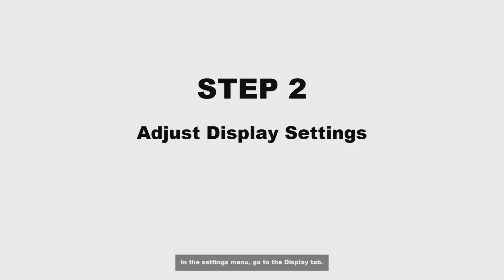How To Enhance Apex Legends Graphics Settings 2026 (FULL TUTORIAL)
In this video, we will show you how to enhance Apex Legends graphics settings in 2026 with a full tutorial. Learn the best settings to improve your gaming experience and performance.